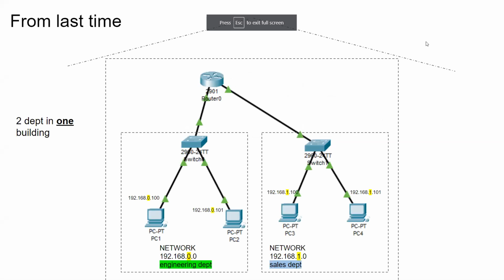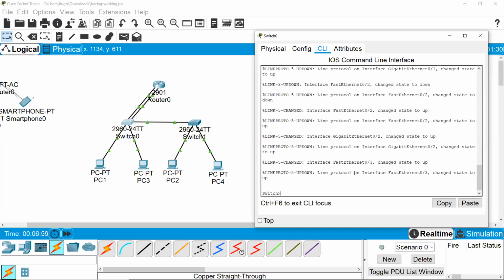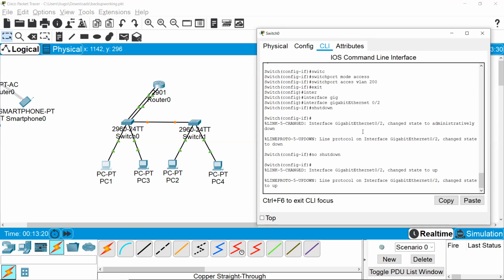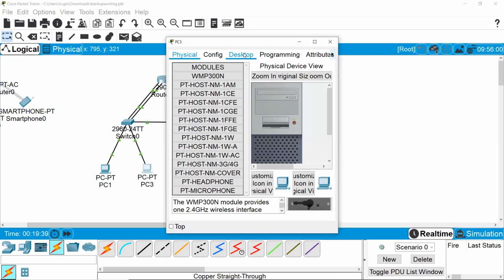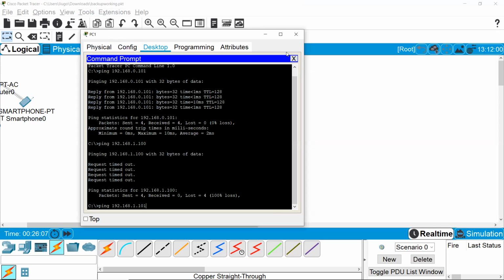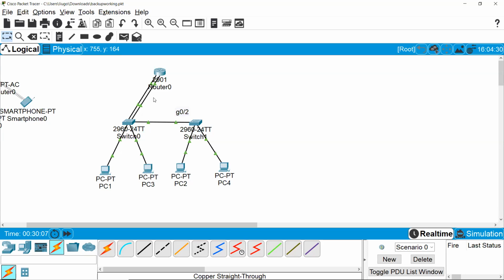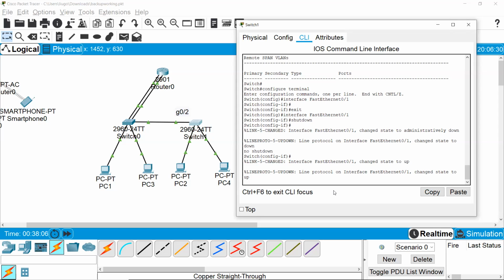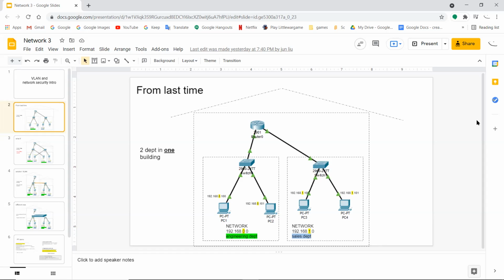Networking: Packet Tracer Class 3 by Gordon Liu